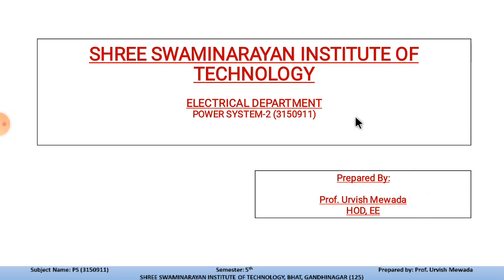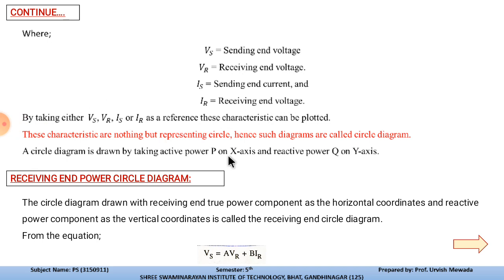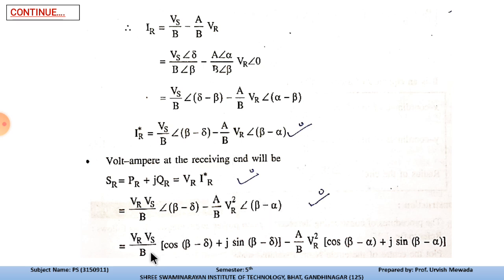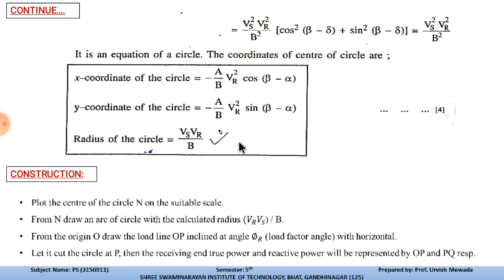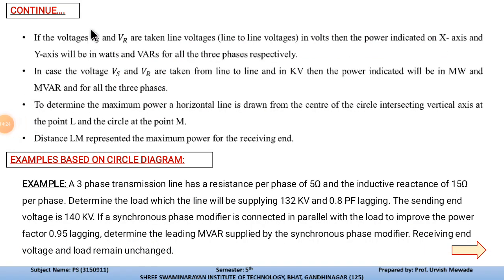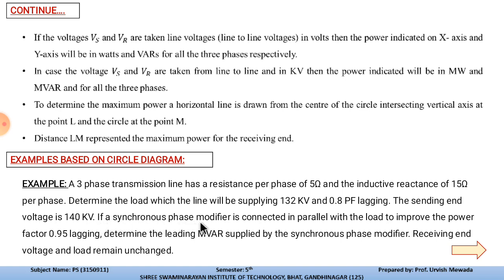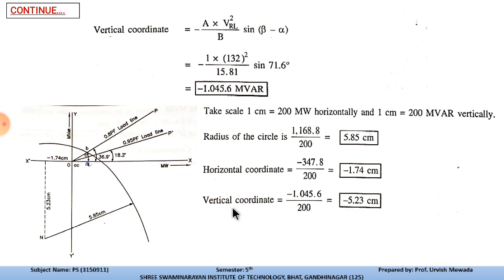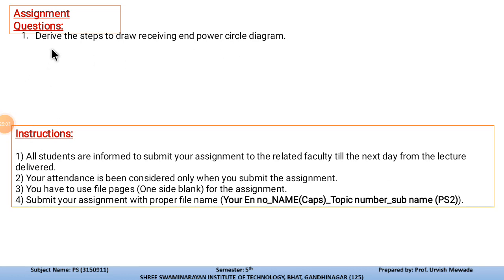PS2 UNIT3 L9 BY PROF. URVISH MEWADA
RECEIVING END POWER CIRCLE DIAGRAM AND RELATED EXAMPLES.